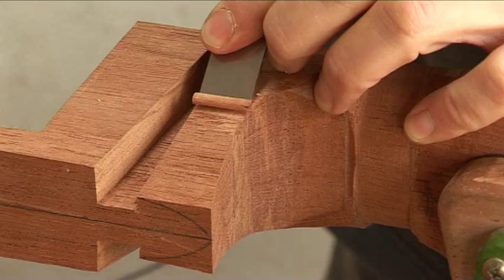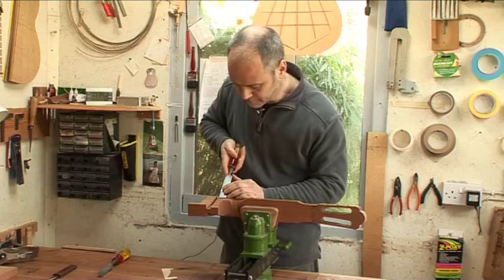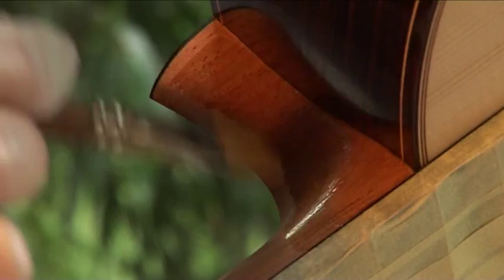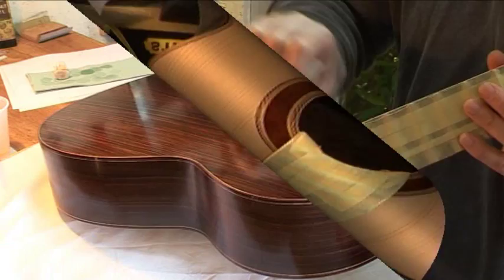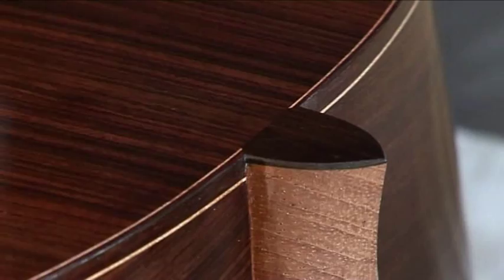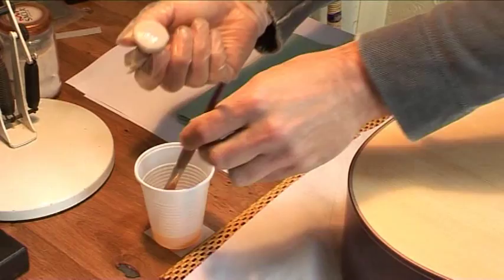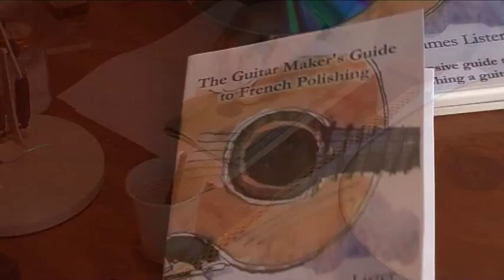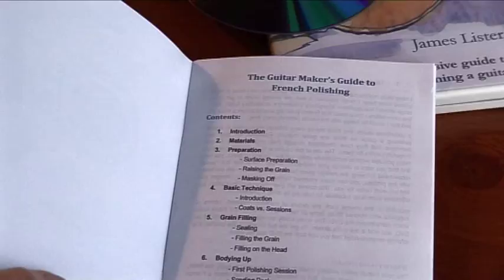The Guitar Maker's Guide to French Polishing.wmv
Promoting my new instructional course on DVD that is aimed at anyone wishing to learn or refine the skills required to french polish a guitar. The course takes the viewer through all the steps required to successfully french polish their guitar - from introducing the materials needed and the basic techniques, to the final stages that produce a really professional finish.
For more information and details of how to order the DVD, visit my